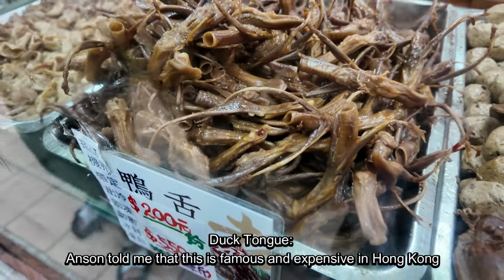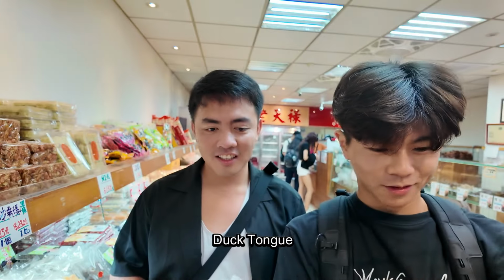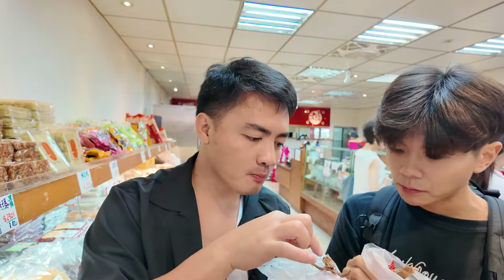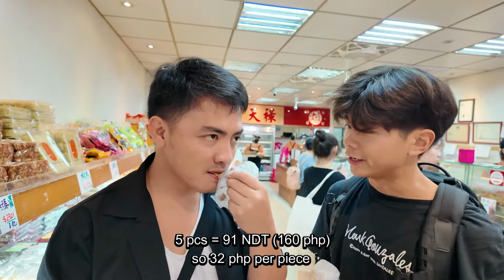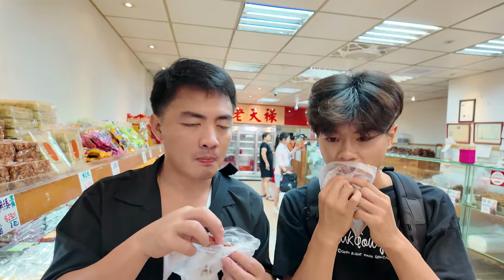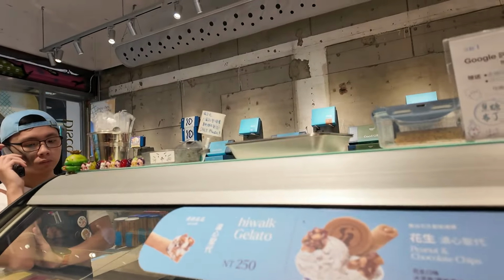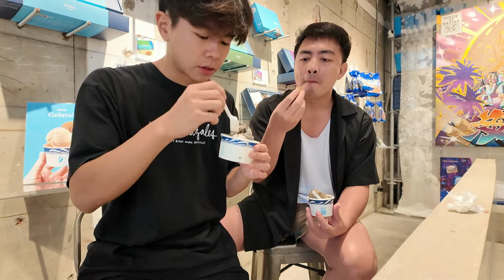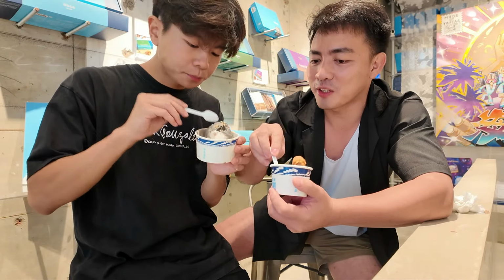GOODBYE STRANGER 😭 | Marvin Samaco